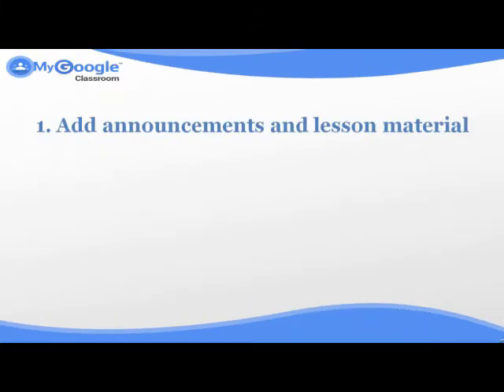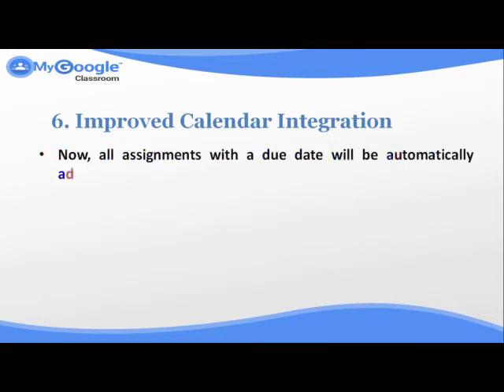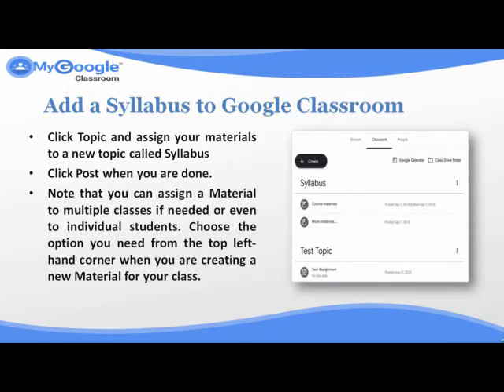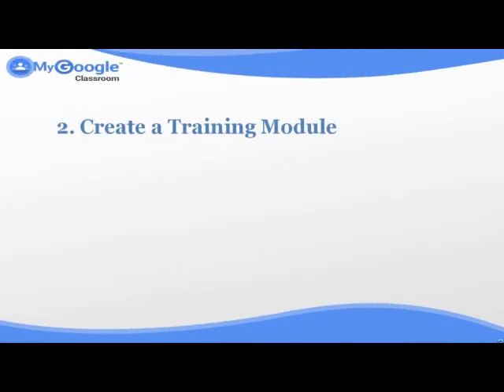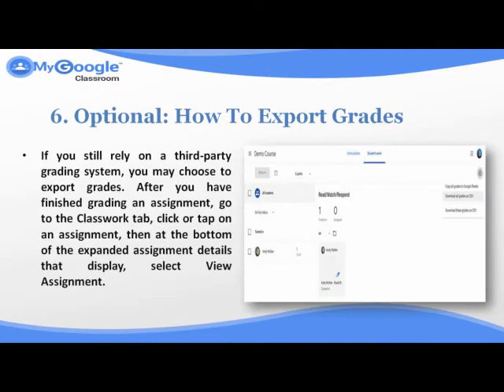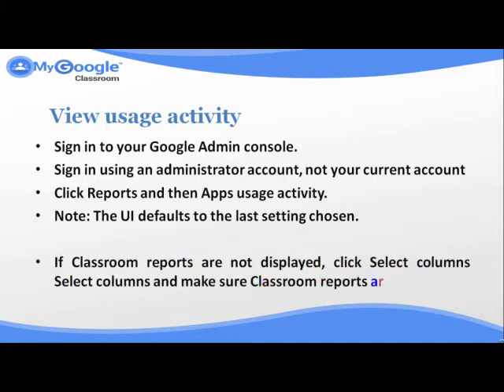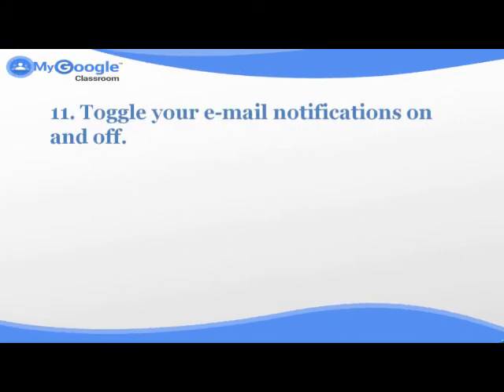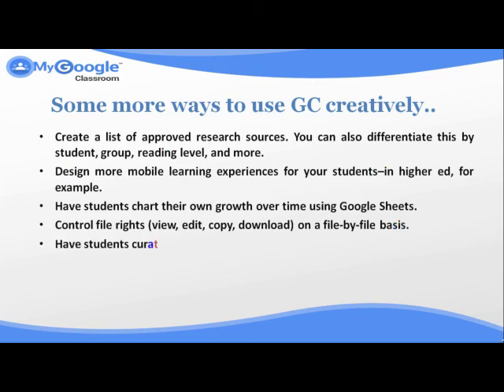Make Money Online With My Google Classroom Video Course